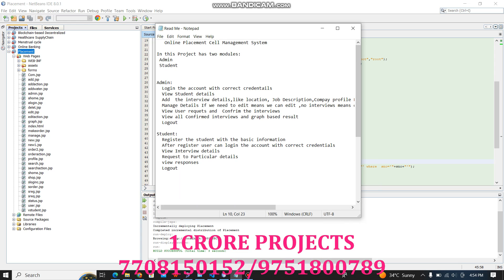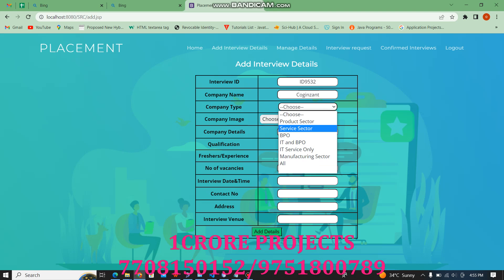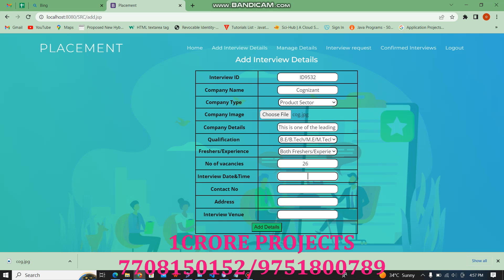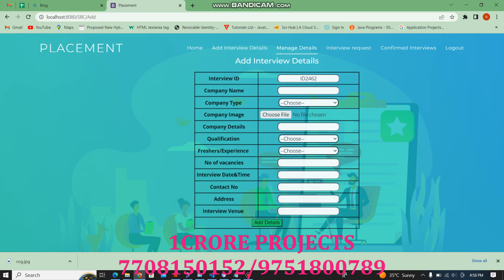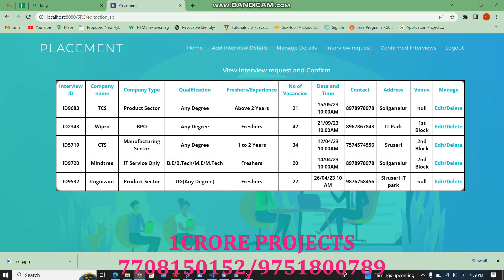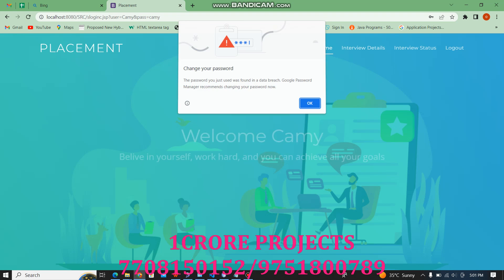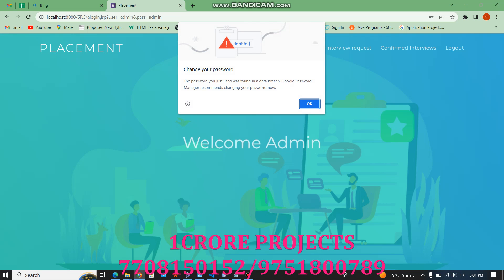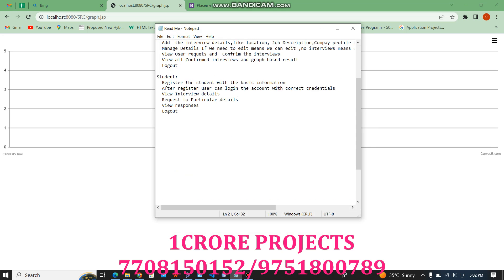Online Placement Cell Management System using Java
1Crore Projects
Address:
Landmark : Opp to Vijaya Hospital

We Guarantee :-

 Affordable Rates
 Quality Content

SERVICES:-

 SRS Document
 Design Document
 Prototype Code
 Viva Preparations
 Final Deliverable